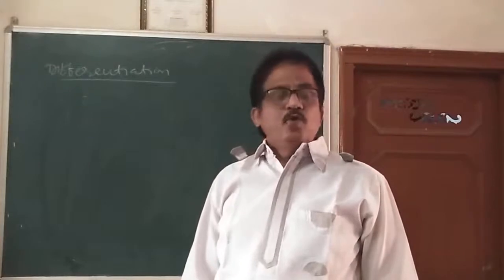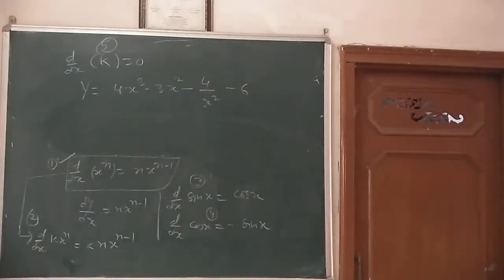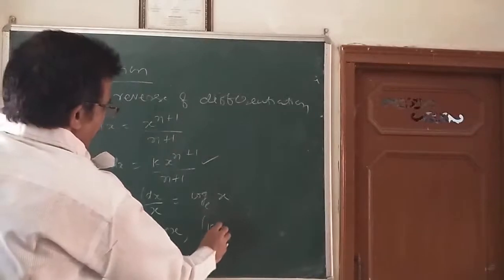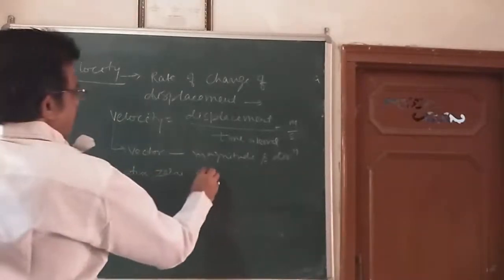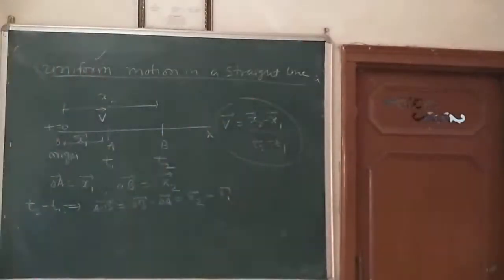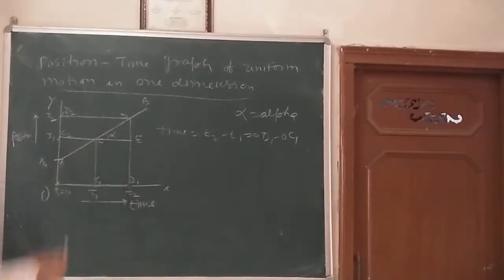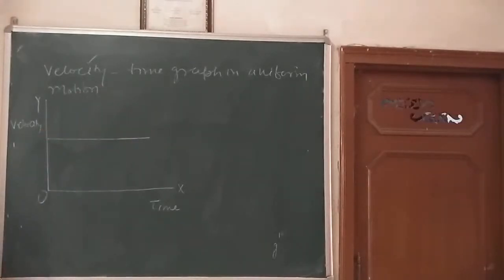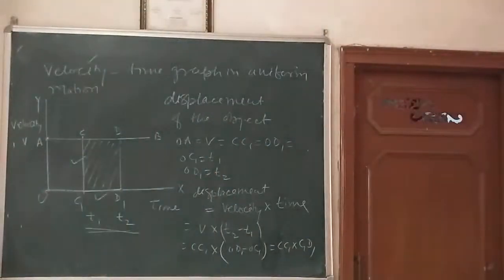Dr Puri XI differentiation and integration,velocity,position time graph